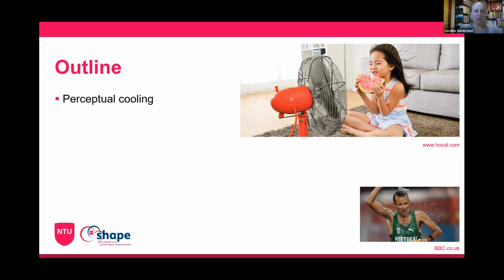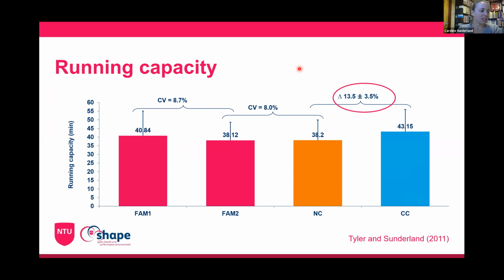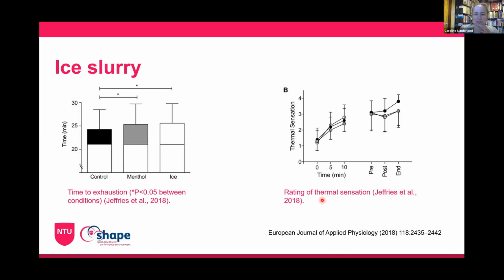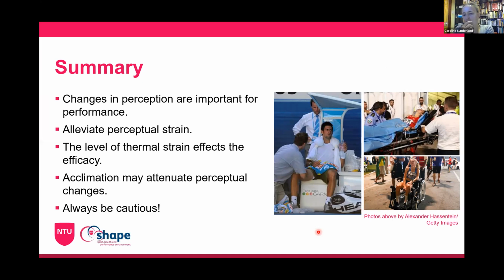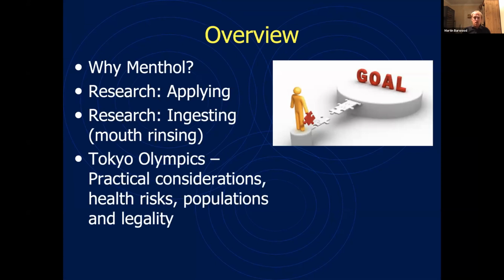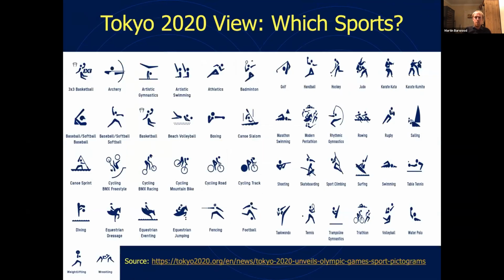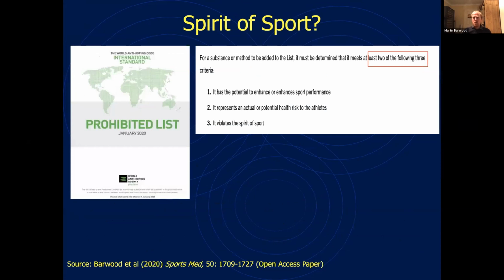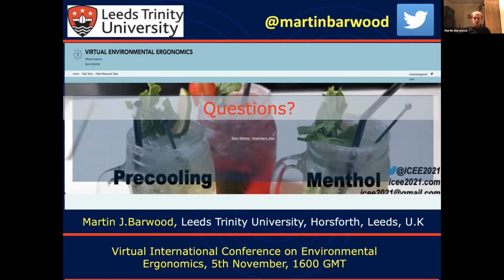VEE Menthol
VEE Fall Series #1 on precooling & menthol effects on perception and performance in the heat.
Dr. Caroline Sunderland (Nottingham Trent U, UK) on precooling.
Dr. Martin Barwood (Leeds Trinity U, UK) on menthol.